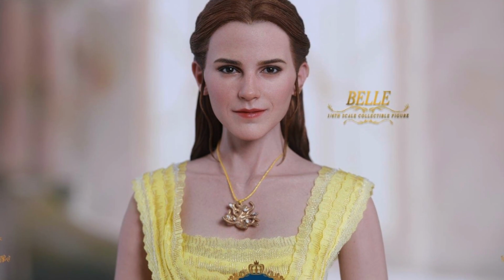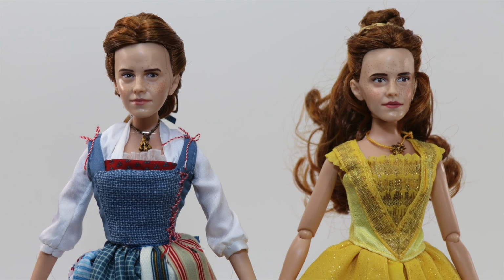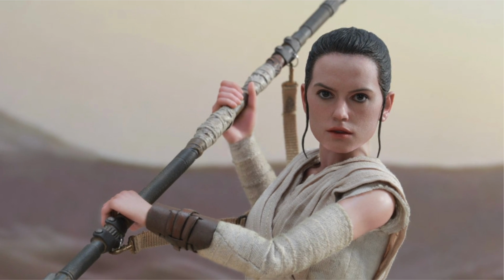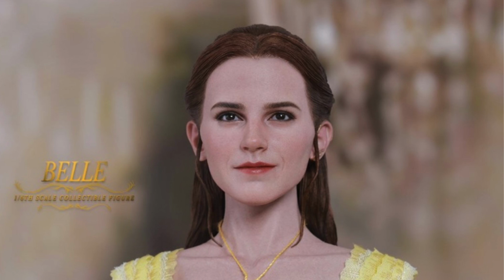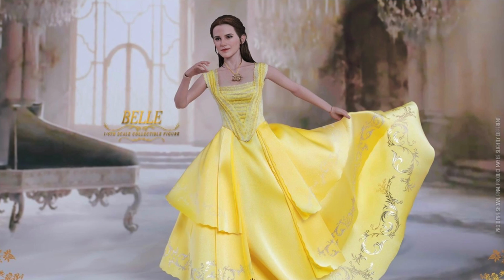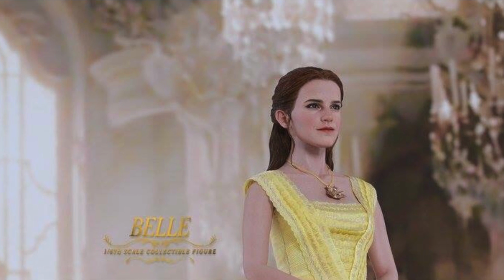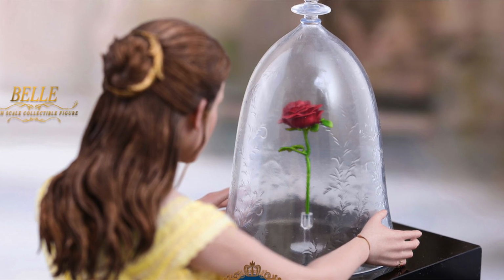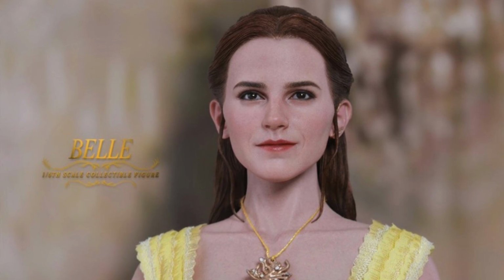Coleu4ria Toy Chat Ep 02: Disney | Beauty and The Beast | Hot Toys Belle Sixth Scale 1:6 Figure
Coleu4ria Toy Chat: Disney | Beauty and The Beast | Belle Sixth Scale (1:6 Scale) Figure by Hot Toys Review

Based from Disney's live action film, Beauty and the The Beast, Hot Toys presents Belle Sixth Scale Figure together with her castle friends which includes Lumiere, Cogsworth, Mrs. Potts, Chip and Plumette.